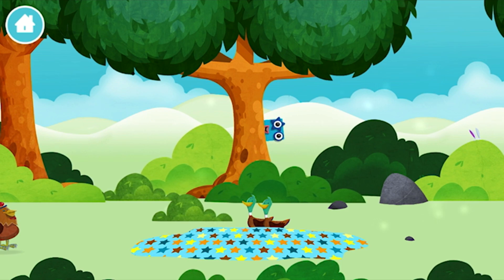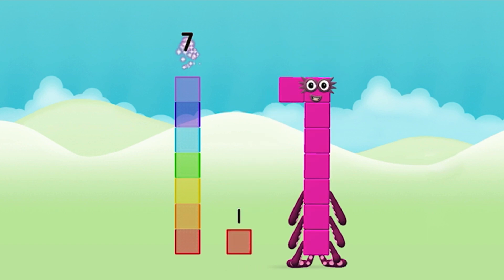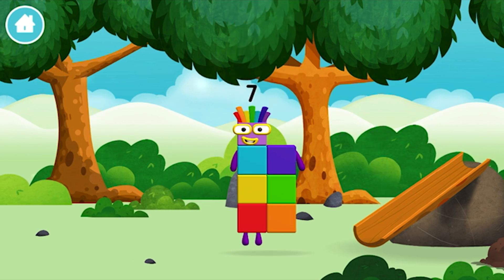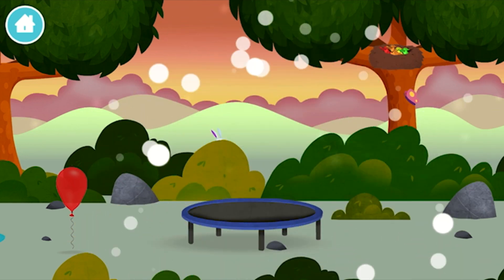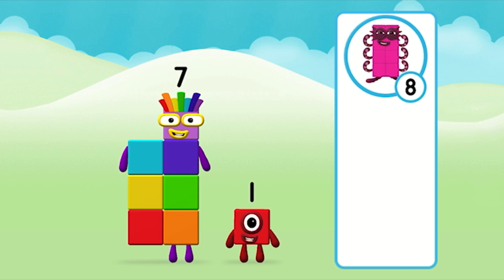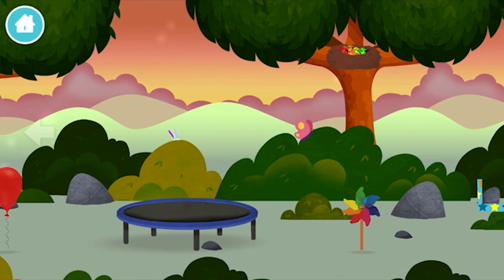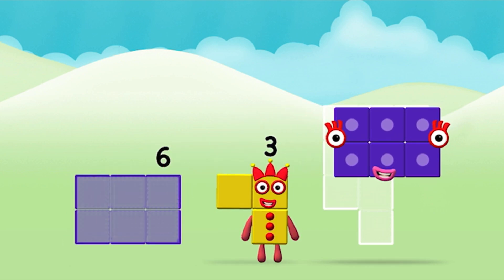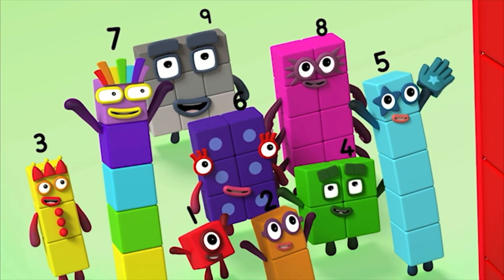Numberblocks Hide & Seek | Fun Numberblocks Adventures | Basic Math for Kids & Toddlers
Learn basic math with numberblocks hide and seek game.

As you keep playing, the sums get gradually harder and the Numberblocks try out new number shapes. This helps children get better at recognising amounts on sight. If a Numberblocks looks unfamiliar, try counting their blocks!